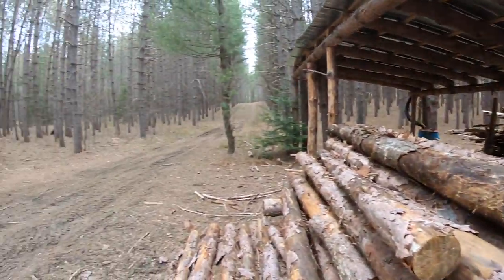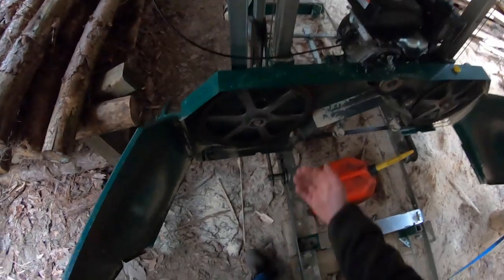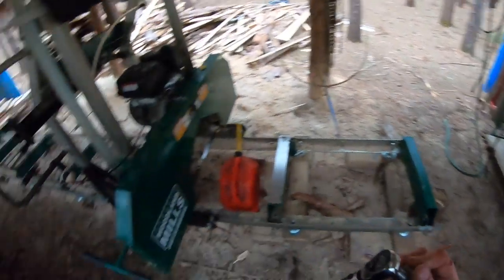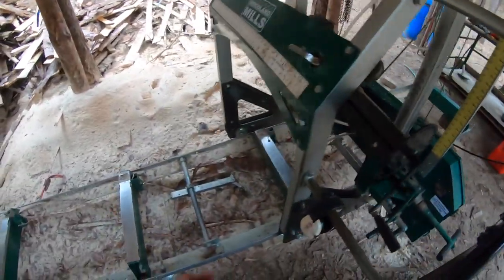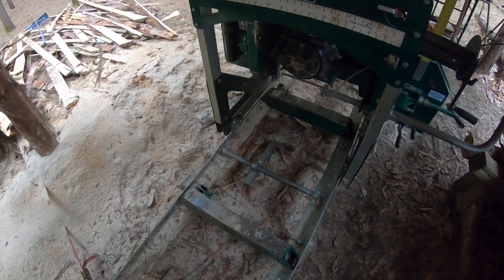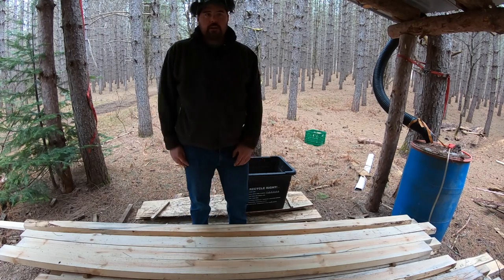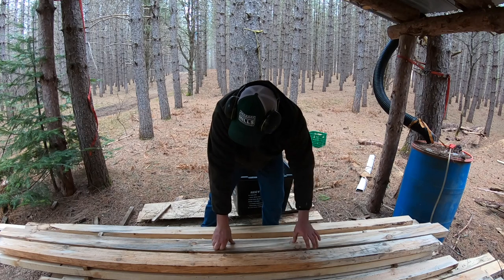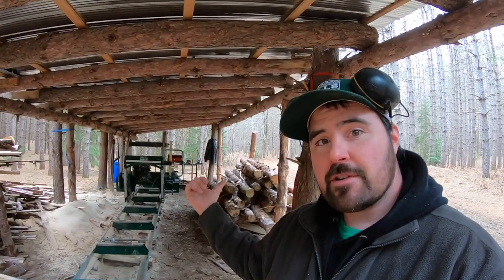Woodland Mills Portable Sawmill Startup Checklist | How to Stack Lumber for Air Drying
Starting up the Woodland Mills HM130 after sitting for any length of time can be problematic if you don't check things over before pulling that cord. Today I show you the Woodland Mills Portable Sawmill Startup Checklist that I follow that has never let me down. After putting some dust up into the air while cutting some nice 2x4's from red pine, I'll show you how I air dry my lumber that is nearly fool-proof. Watch the entire process from startup to lumber stacking on today's video and watch how easy it is to make your portable sawmill pay for itself from just the lumber savings alone. The only thing I regret about buying this portable sawmill is not buying it sooner as the savings for me have been huge.

Sawmill in use -- Woodland Mills HM130 14hp Kohler recoil start. Water lubrication. Lennox sawmill blades